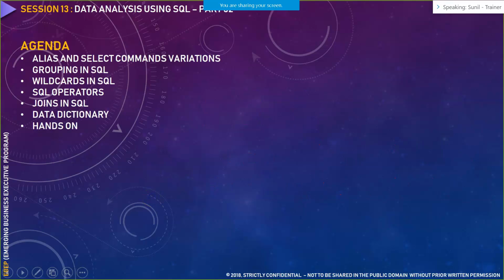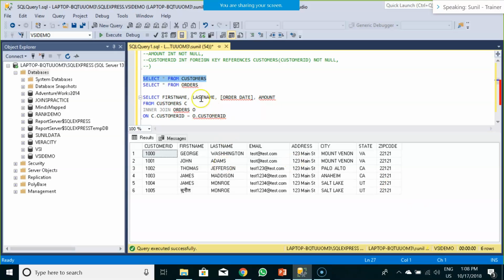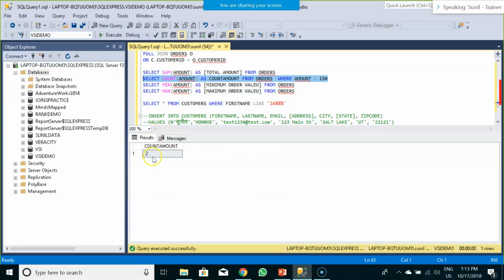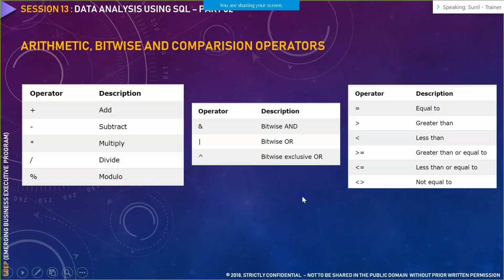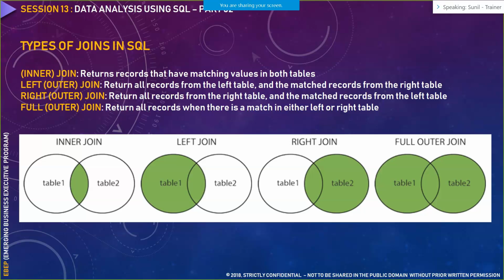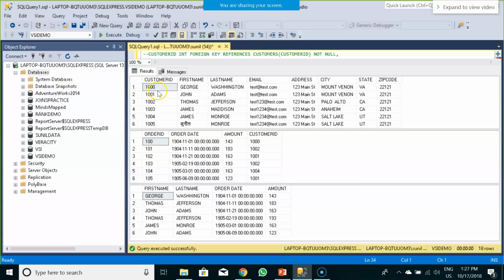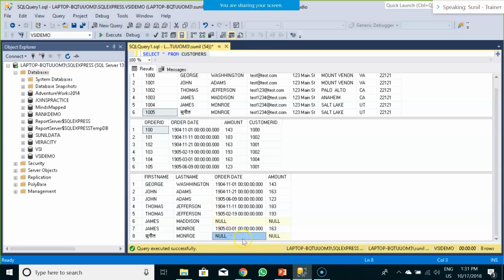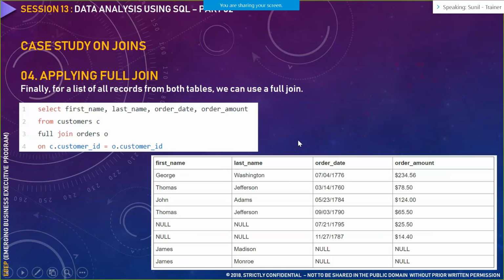EMERGING BUSINESS EXECUTIVE PROGRAM (EBEP) - SESSION 13 (DATA ANALYSIS IN SQL PART 02)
SESSION -  13
TOPIC - DATA ANALYSIS IN SQL - PART 02

TOPICS
01. ALIAS AND SELECT COMMANDS VARIATIONS
02. GROUPING IN SQL
03. WILDCARDS IN SQL
04. SQL OPERATORS
05. JOINS IN SQL
06. DATA DICTIONARY
07. HANDS ON